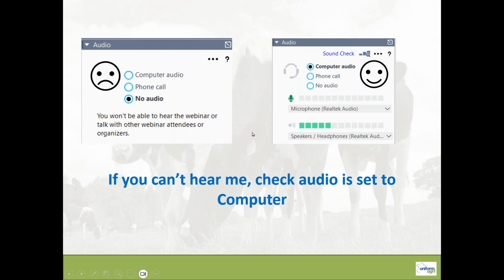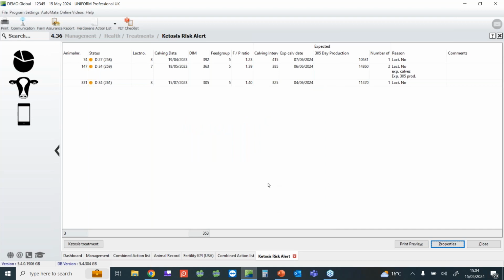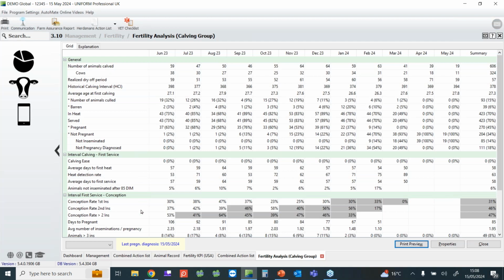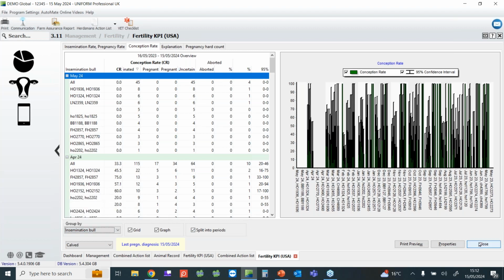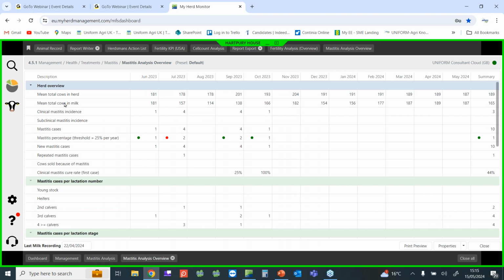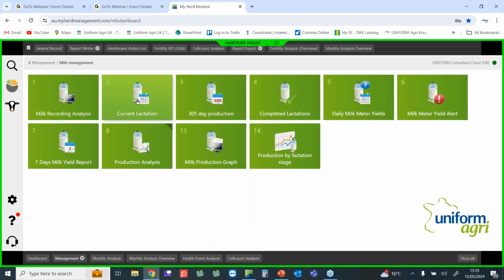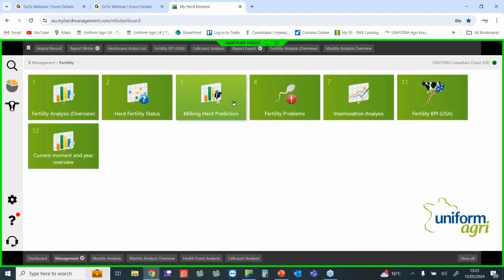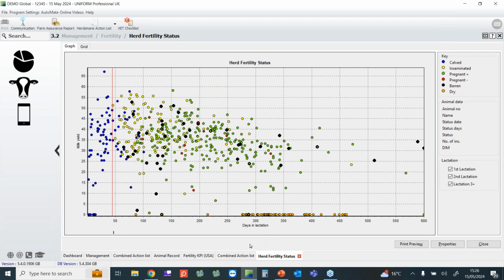A Vets' guide to using UNIFORM's key Reports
Overview on which report and why.
Fertility
Health
Both farm side and on the cloud